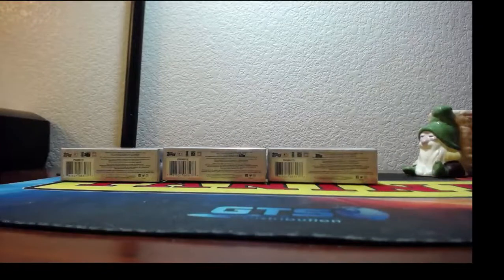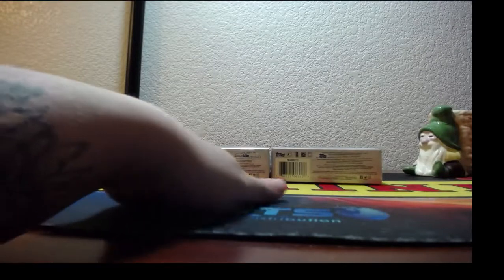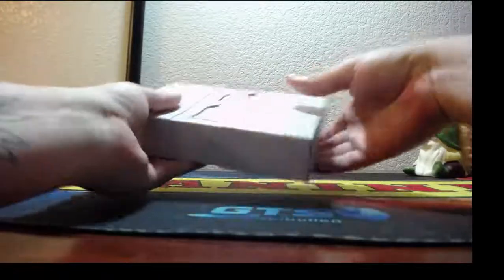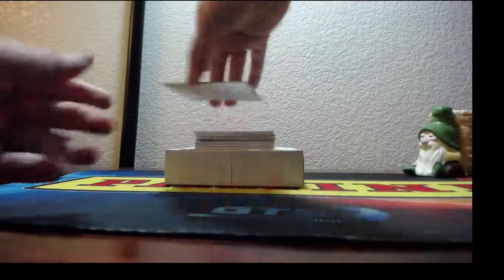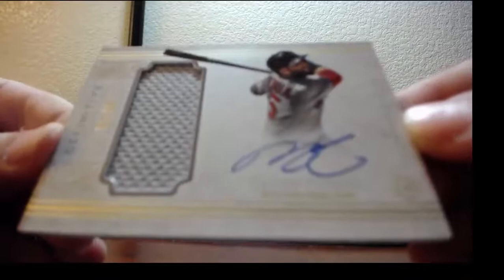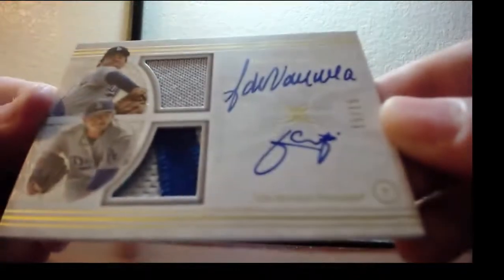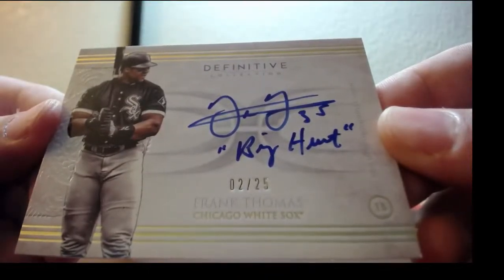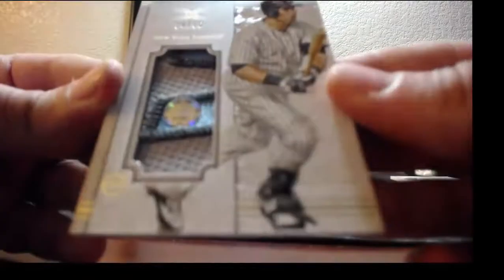2017 Topps Definitive Edition Baseball 1 BOX Break 8-30-2017 (HUGE INSCRIPTION AUTO MOJO!!)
2017 Topps Definitive Edition Baseball 1 BOX Break 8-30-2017 (HUGE INSCRIPTION AUTO MOJO!!)